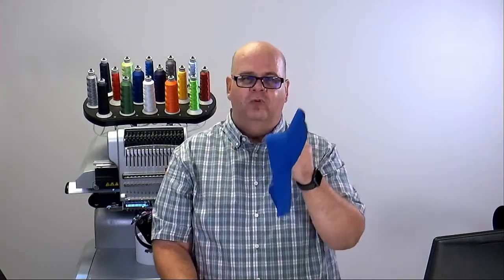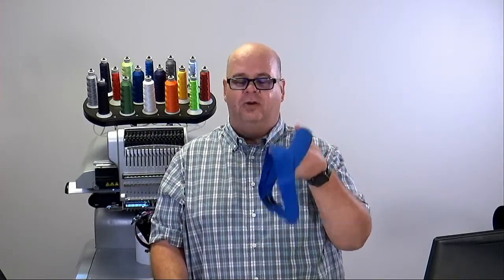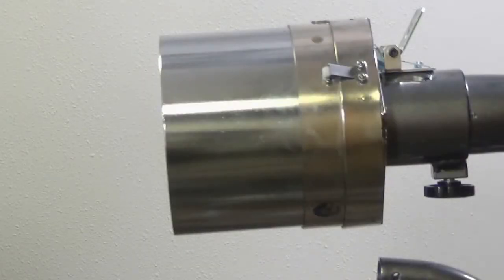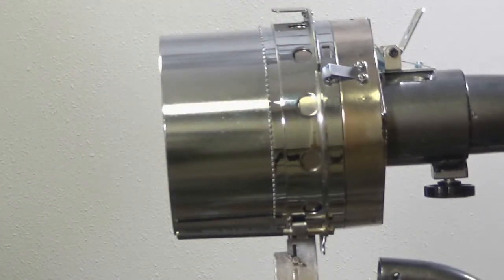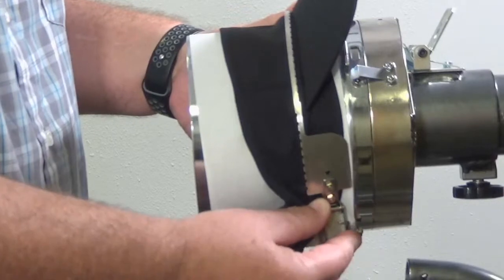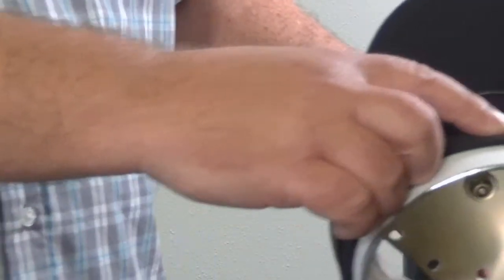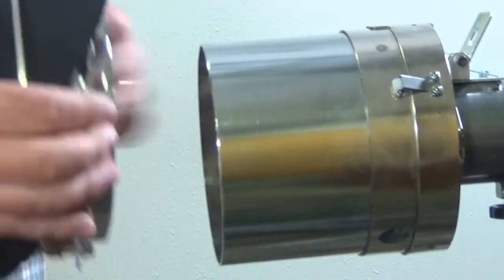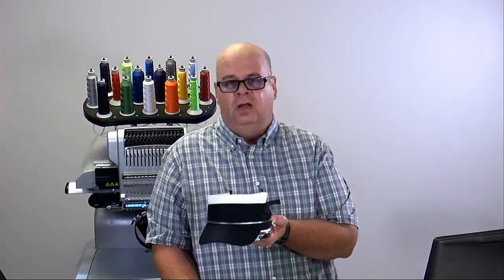Hooping visors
Mike Will show you  how to hoop visors as well as prepping the design for a visor.